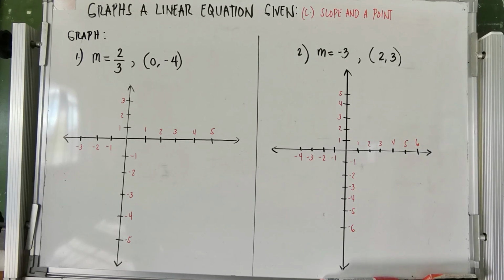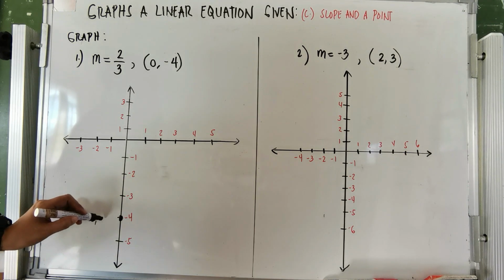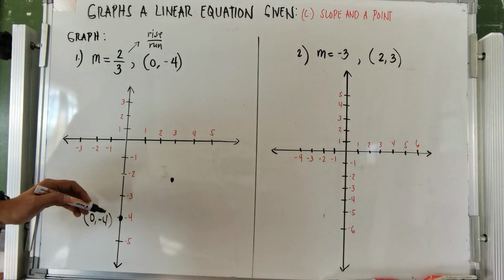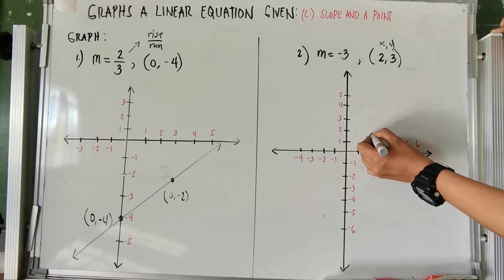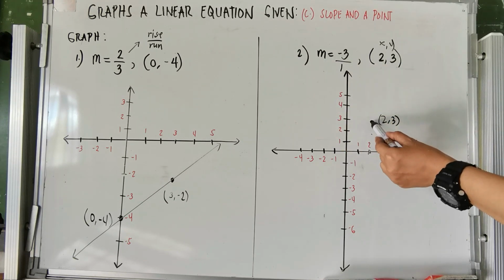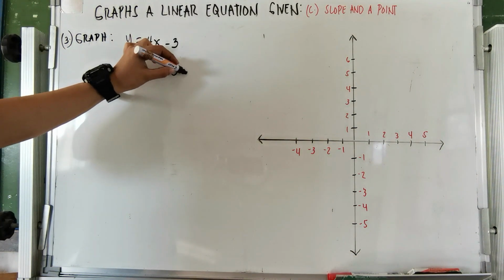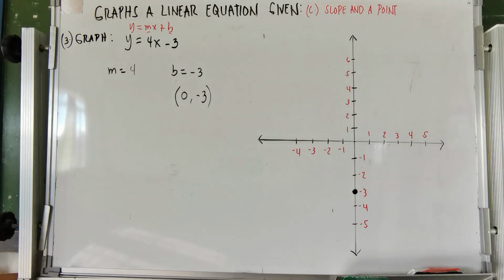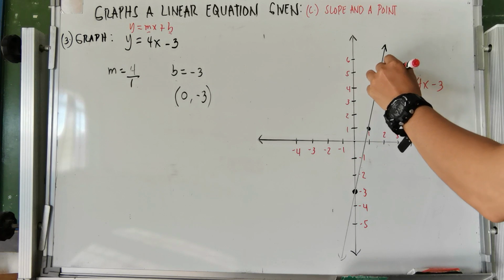Graphs Linear equation given the slope and point on the line